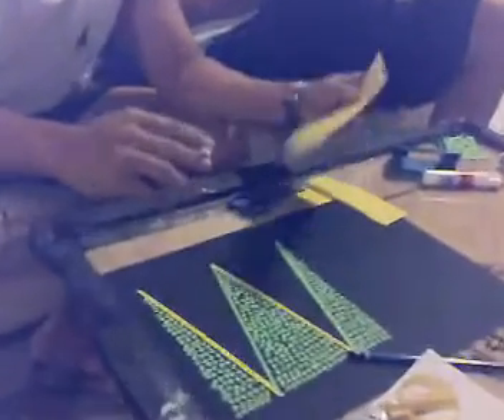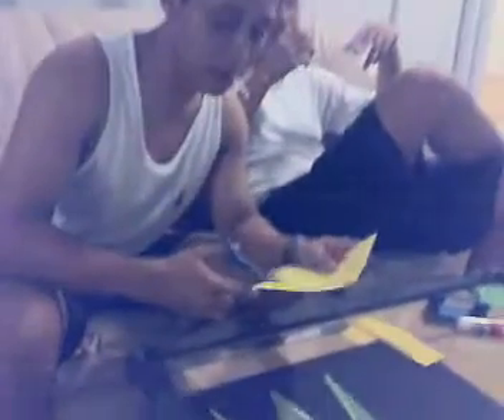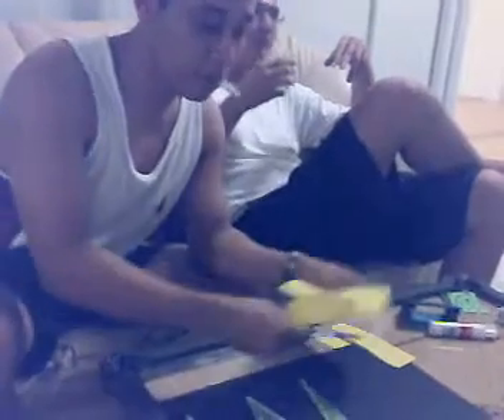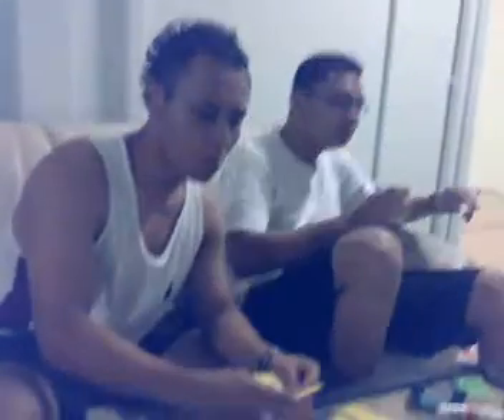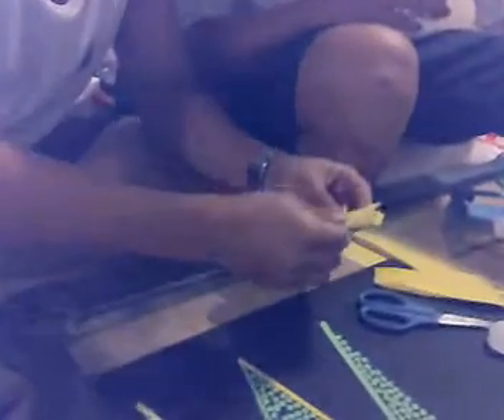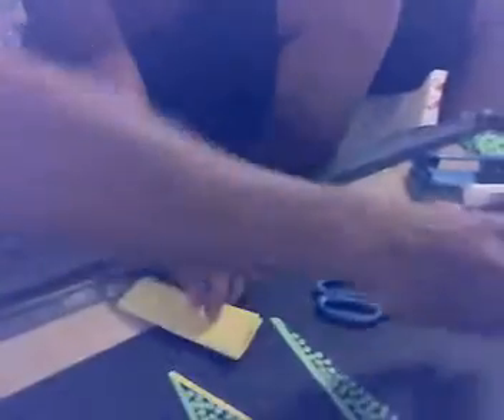Art Attack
the street art attack!